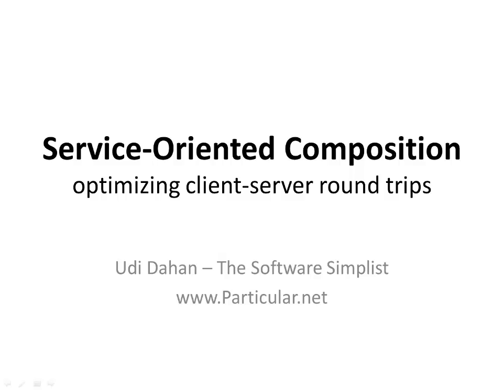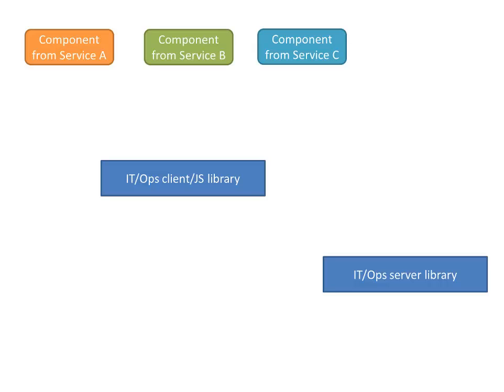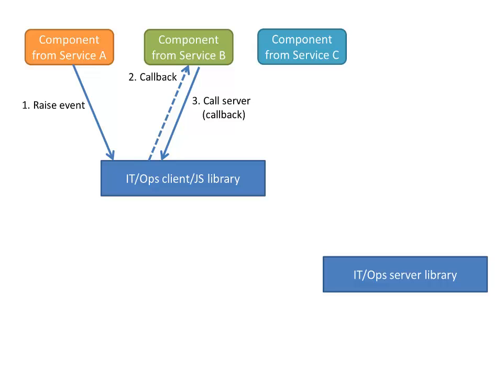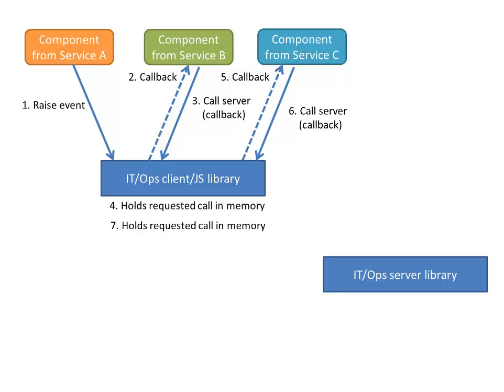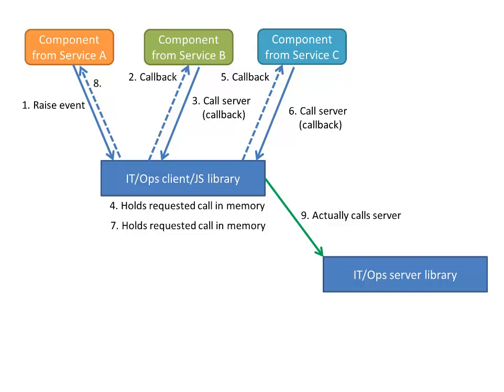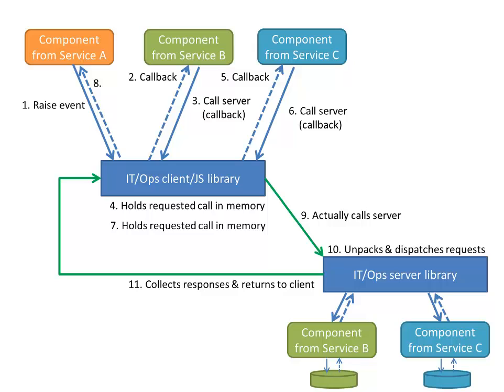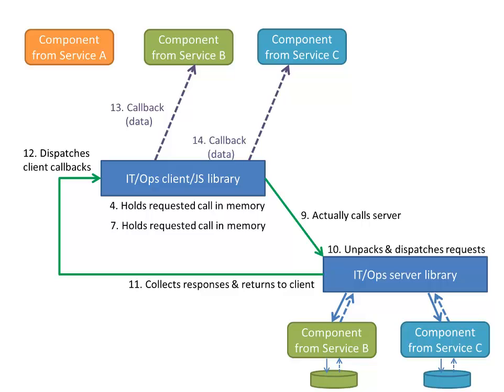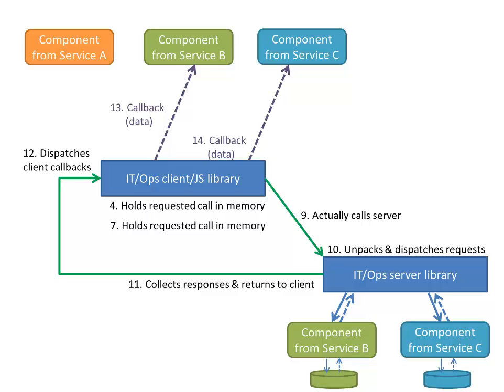Service-Oriented Composition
Udi Dahan describes a design-style that optimizes the number of calls between client and server when building loosely-coupled service-oriented architectures.